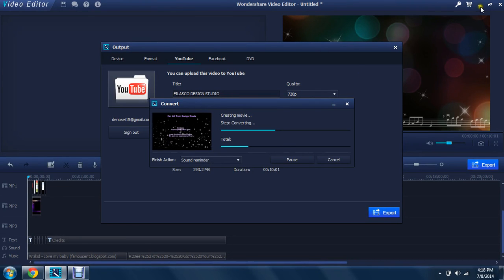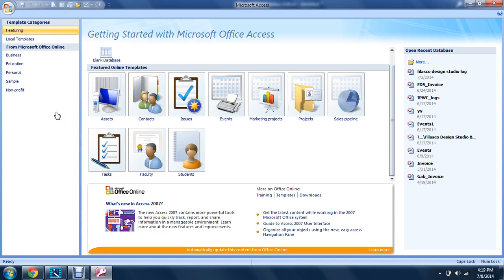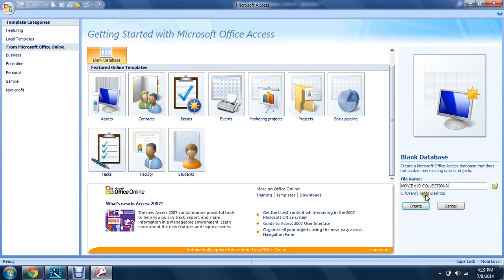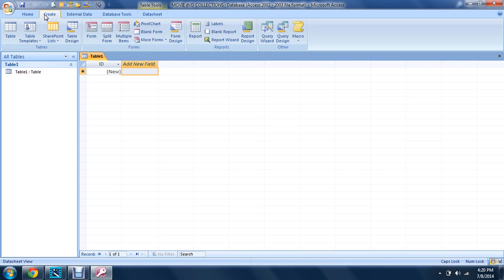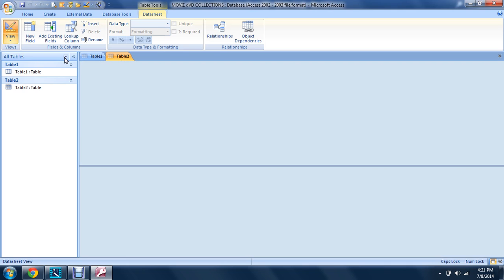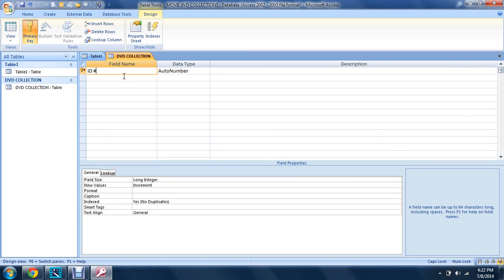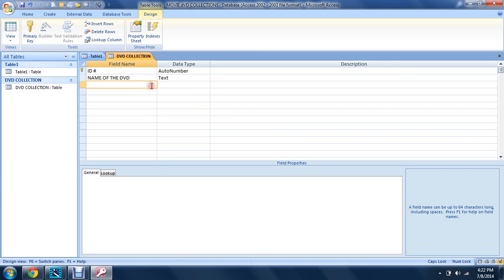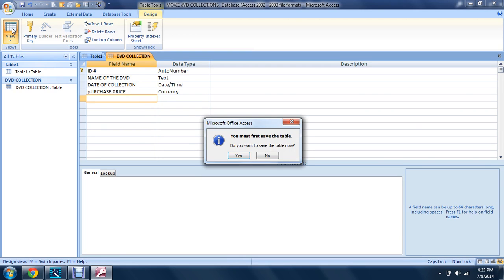How to build movie collection database using MS ACCESS 101 Part 1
Building database using microsoft access